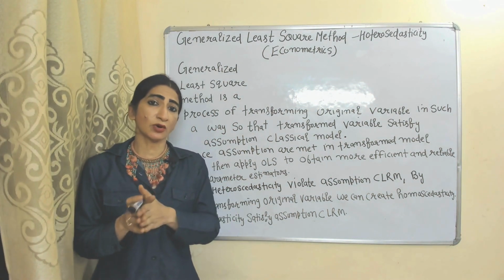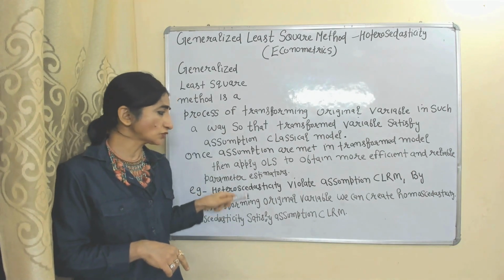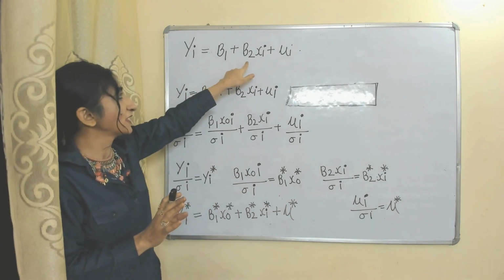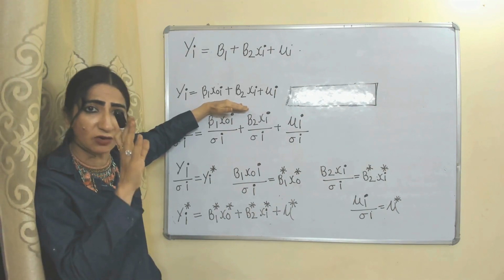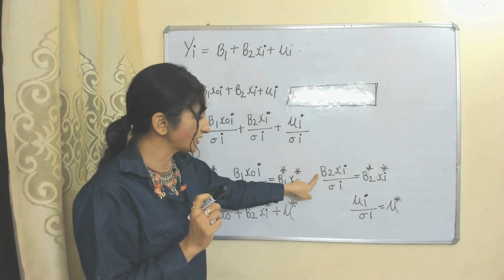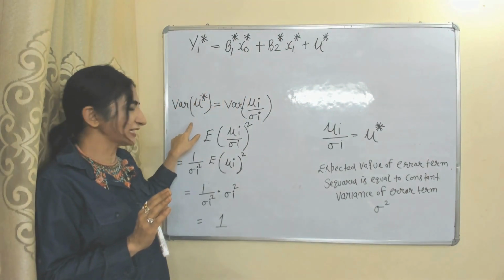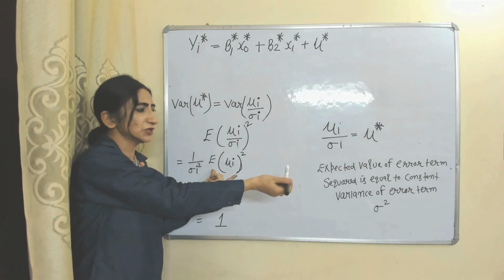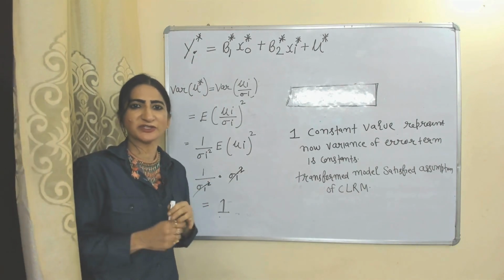Generalized Least Square Method – Heteroscedasticity (Econometrics)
This video describes bout Generalized Least Square Method – Heteroscedasticity (Econometrics)